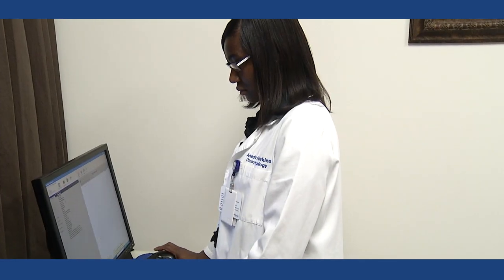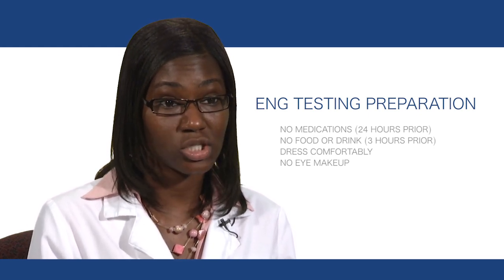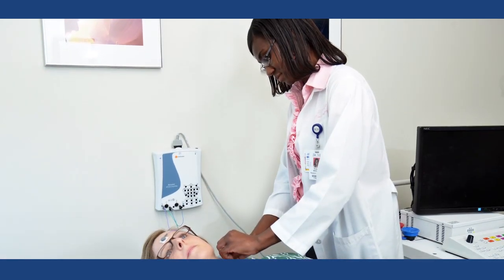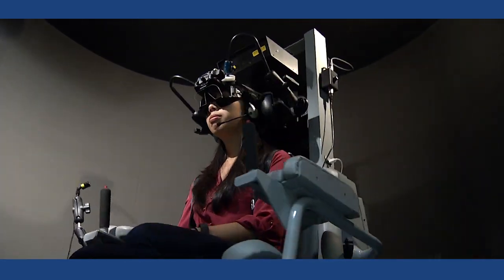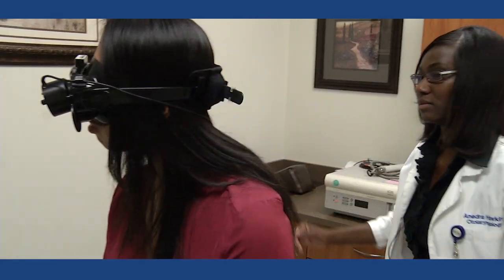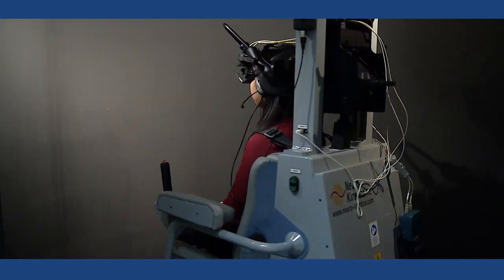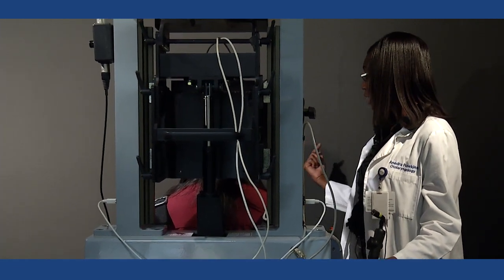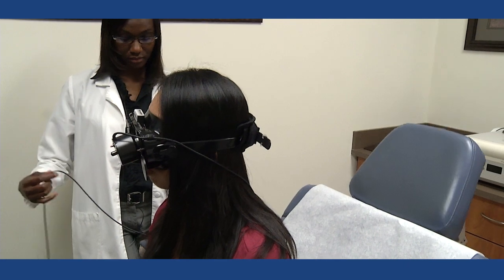What is ENG Testing for Balance Issues?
Anedra Williams, research technician in the Department of Otolaryngology- Head and Neck Surgery at Baylor College of Medicine, describes the different types of ENG testing and how to prepare for an ENG test for balance or vertigo issues.

Department of Otolaryngology - Head and Neck Surgery at Baylor College of Medicine